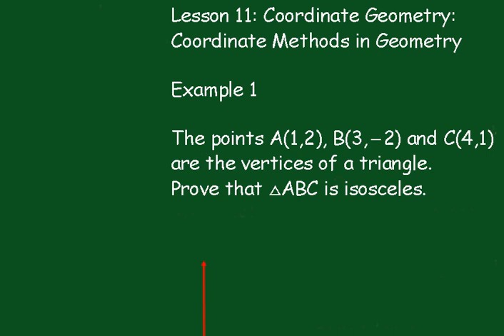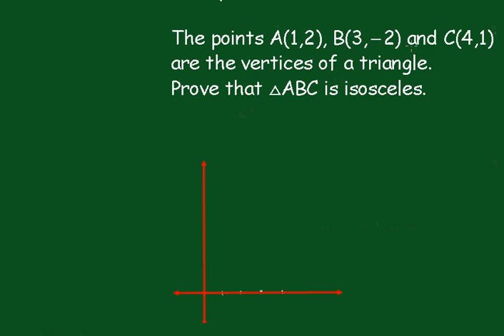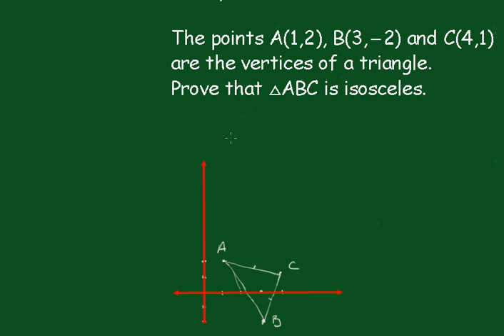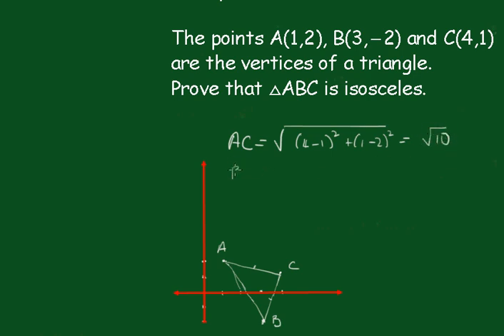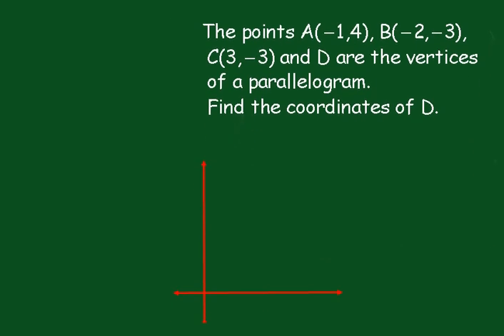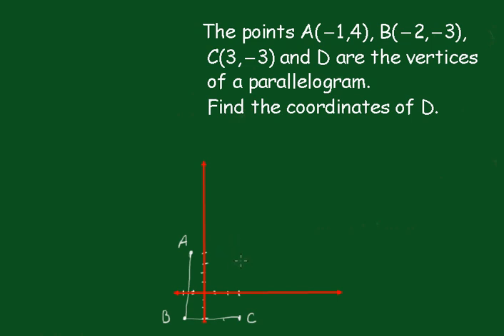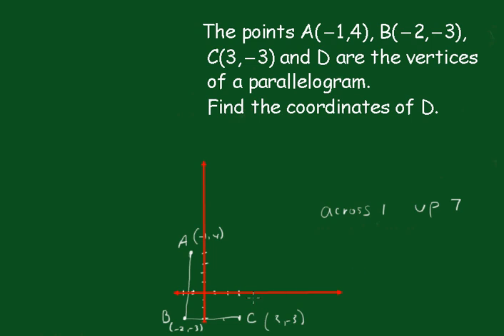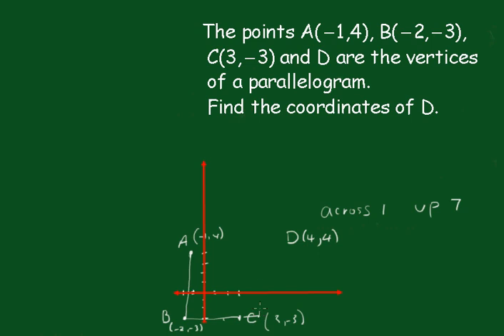Coordinate Geometry: Lesson 11 (methods in geometry)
The rules of Coordinate Geometry are applied to Geometry.